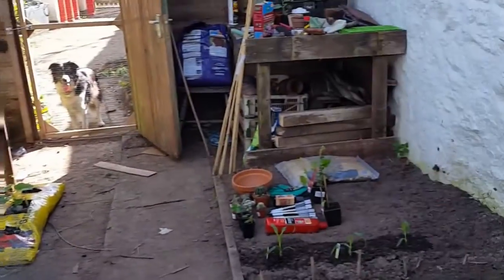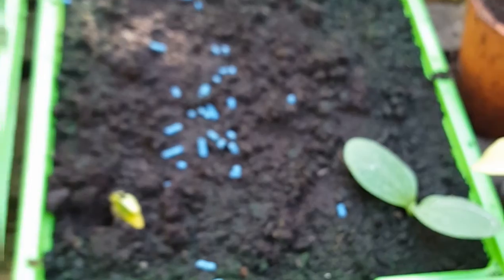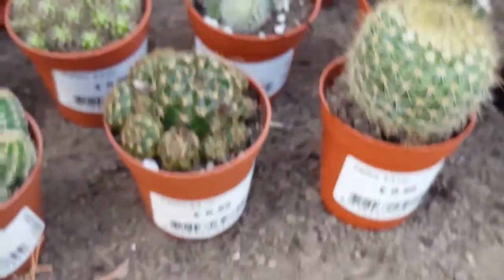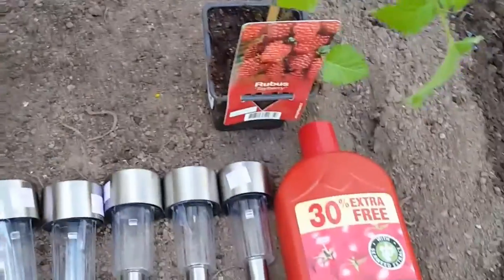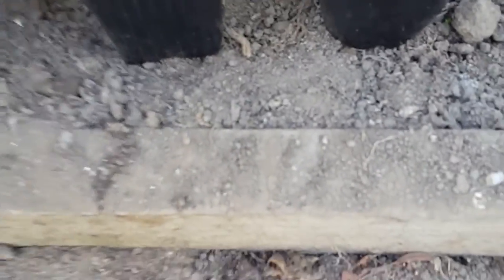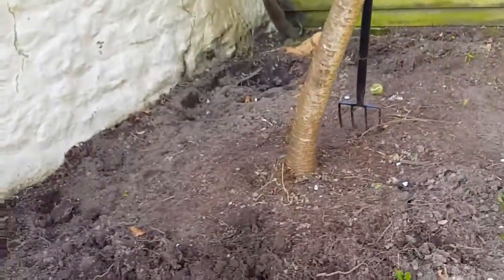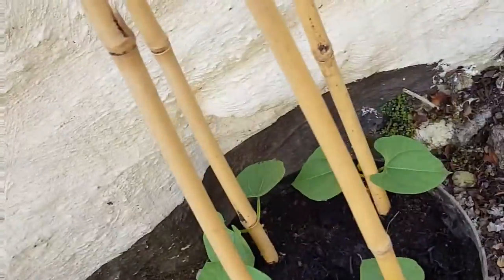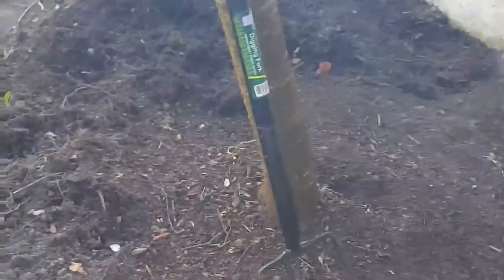Cacti crazy!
In this video I show you my new plot, new door, New, plants and much more